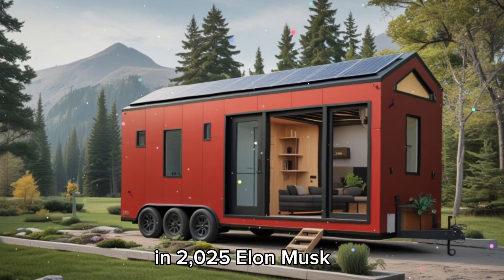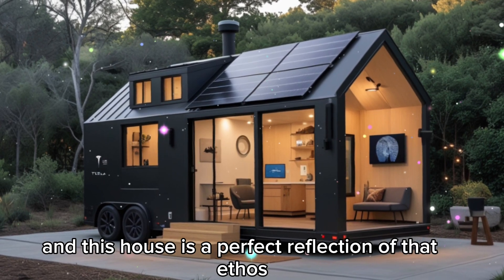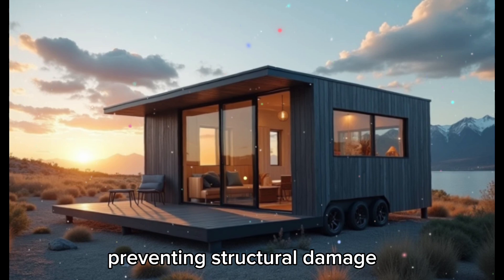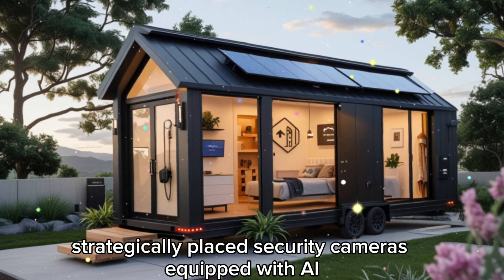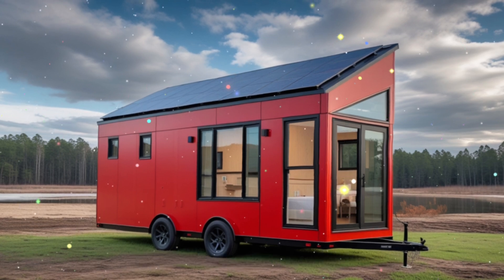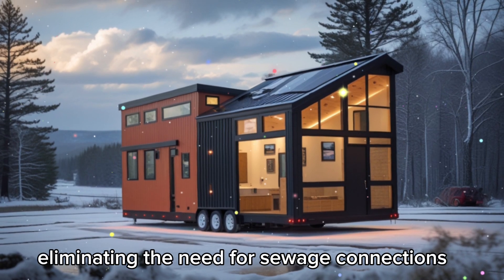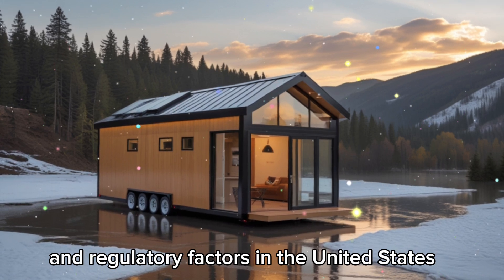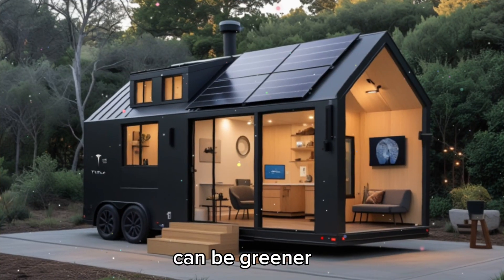Elon Musk’s Tesla Tiny House – The Future of Sustainable Living!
TeslaTinyHouse
Elon Musk has unveiled a game-changing innovation – the Tesla Tiny House! This revolutionary small home isn’t just about downsizing; it’s a cutting-edge, self-sustaining living space that merges advanced technology with eco-friendly solutions.

Designed with solar energy, high-tech security, and extreme durability, the Tesla Tiny House is redefining the way we think about sustainable living. Here’s what makes this futuristic home so special:

🌎 Key Features of the Tesla Tiny House:

✅ 100% Solar-Powered – Equipped with Tesla’s Solar Roof and Powerwall, this home generates and stores its own energy, making it completely off-grid.
✅ Extreme Weather Resistance – Built with a reinforced steel frame, water-resistant coatings, and hurricane-proof windows, it can withstand harsh conditions, including 120 mph winds and extreme temperatures.
✅ Smart Home Security – Integrated with Tesla’s AI-powered security system, featuring keyless entry, remote surveillance, and instant alerts.
✅ Water & Waste Management – Includes a rainwater collection and filtration system plus a composting toilet, making it perfect for off-grid and urban living.
✅ Ultra-Mobile Design – Weighing around 1,100-1,200 lbs, it can be towed by a heavy-duty pickup truck and set up in just a few hours!
✅ Legal & Global Impact – Some cities support eco-friendly housing, while others have stricter zoning laws. Could this tiny home change regulations worldwide?

🚀 With its minimal carbon footprint and advanced technology, the Tesla Tiny House is more than just a home—it’s the future of sustainable living!